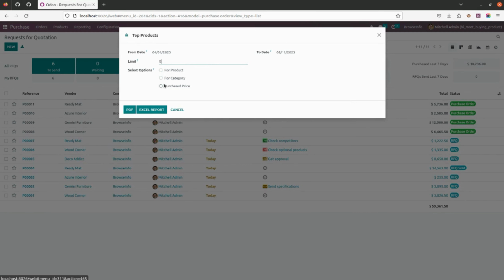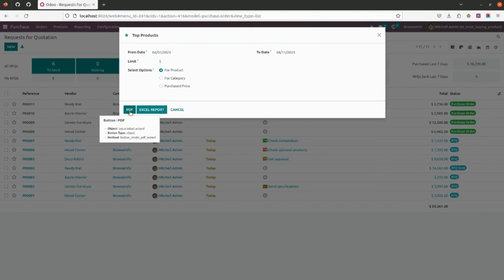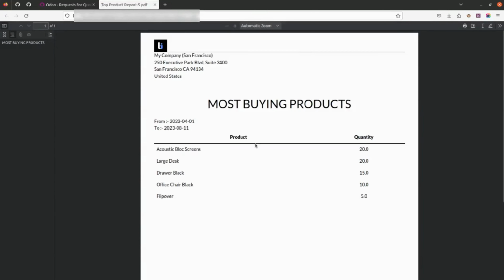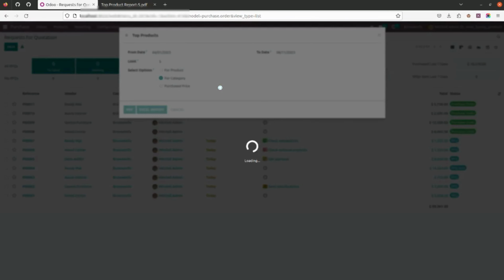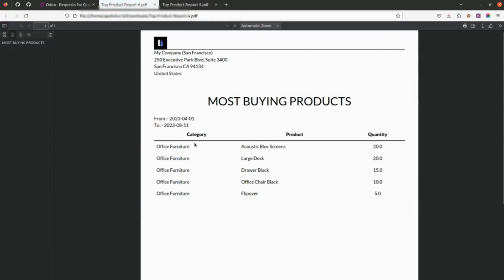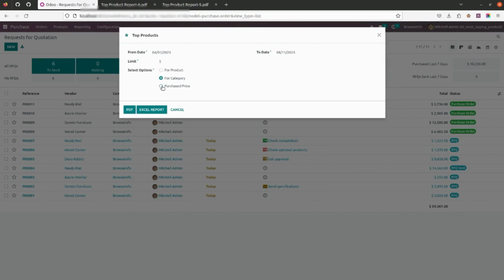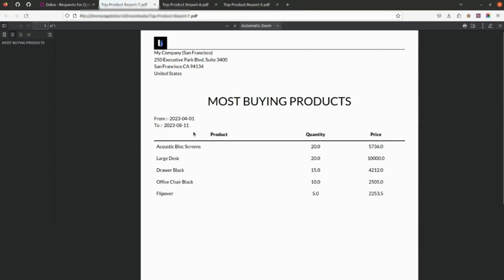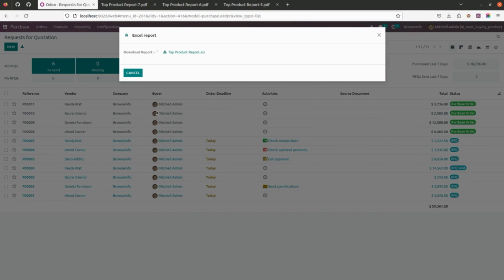Boost Your Sales Strategy: Explore Purchase Patterns with Most Buying Product Odoo App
Top Buying Product Odoo App allows businesses to generate reports on the most frequently purchased products in order to gain valuable insight into their sales patterns. This app enables businesses to define a time range for analysis and generate reports based on products, product categories, and prices. Users can also limit the number of records included in the report.

Feature of This Odoo Apps :

- Most Buying Report Based on Product, Category or Price
- Print Most Buying Report in PDF or XLS Format

1. Top Growing Products Reports in odoo
2. Dead stock and slow non moving product stock reports in odoo
3. Product Stock Report Based On Attribute